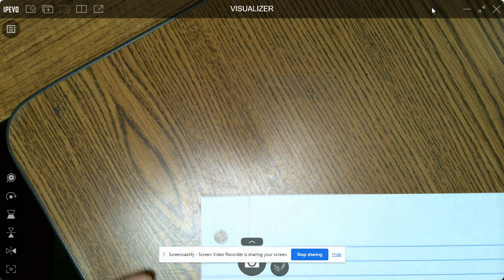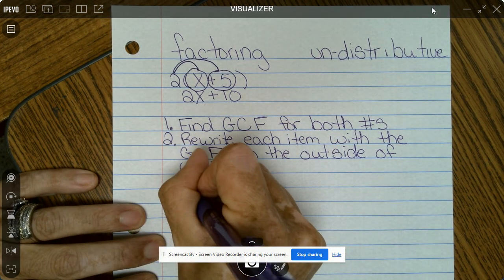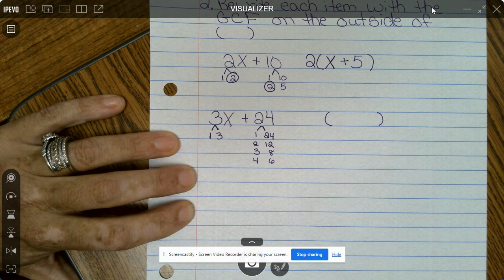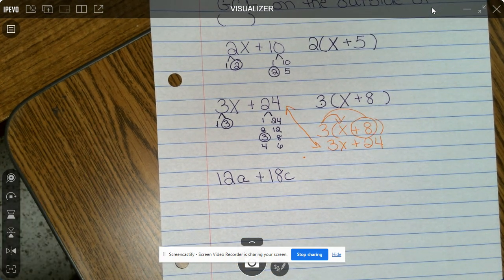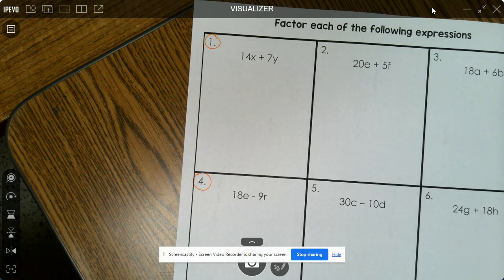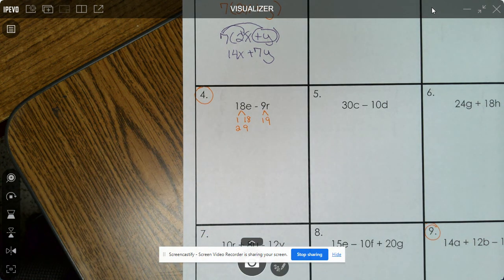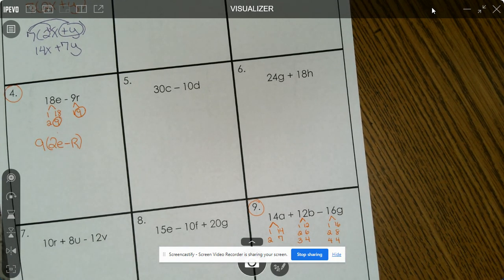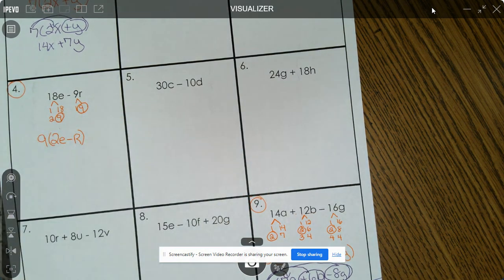Factoring Un-distribute Video